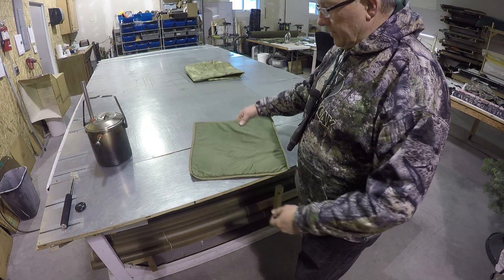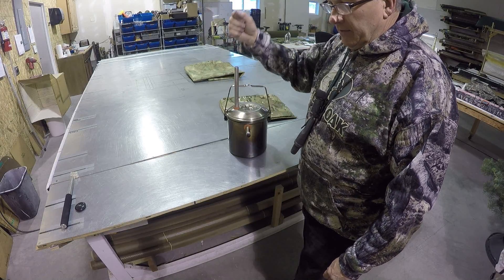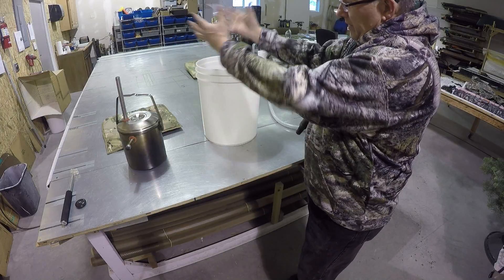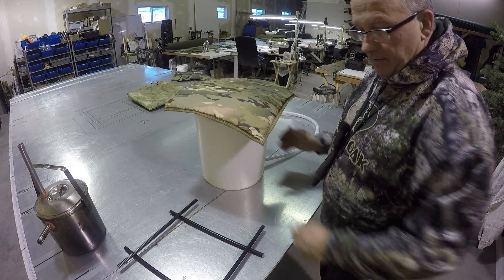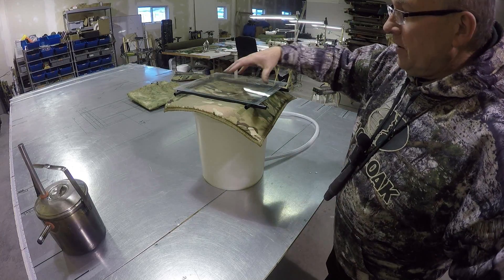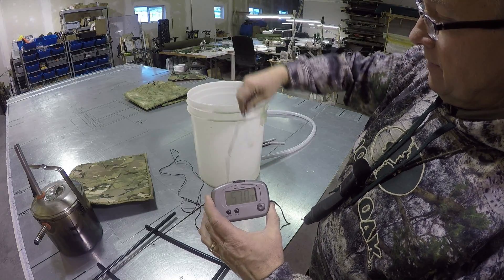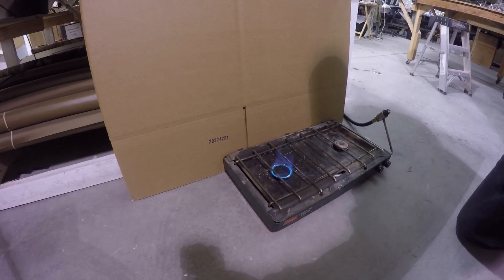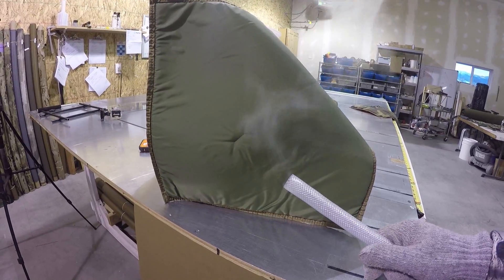Testing Moisture Handling in our Survival Blankets PSB series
Many people have asked how I can sleep all inside my Survival Blanket and not get soaking wet? In this video I attempt to demonstrate the transfer of water vapor through the blanket without it retaining moisture. These blankets are amazing in their ability to manage moisture. I've been using this type of materials since the 1980's and have been pleased with the performance.